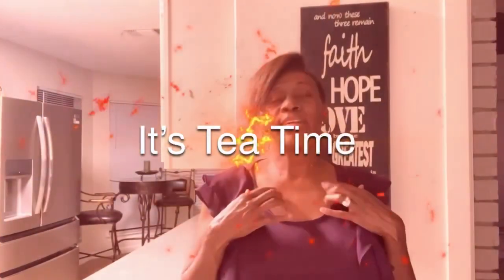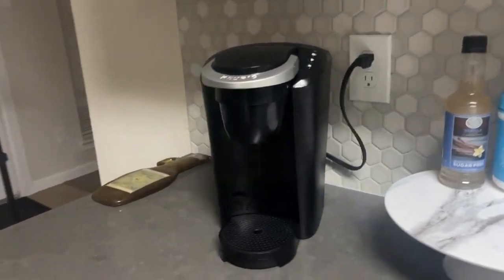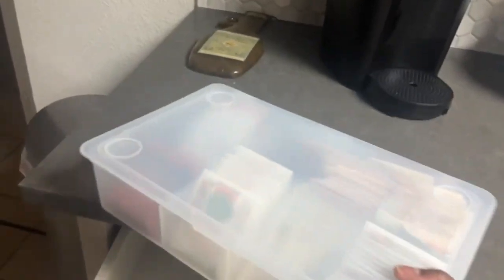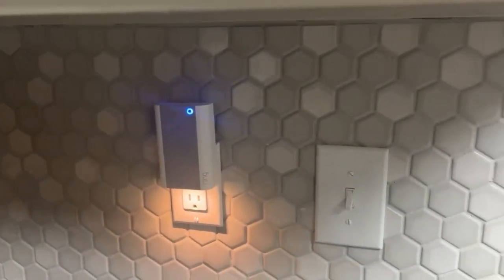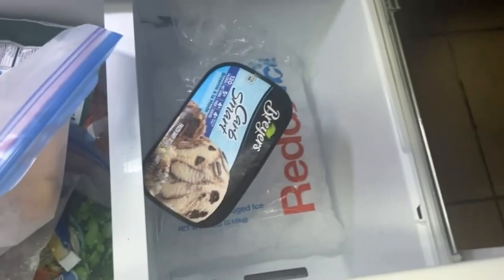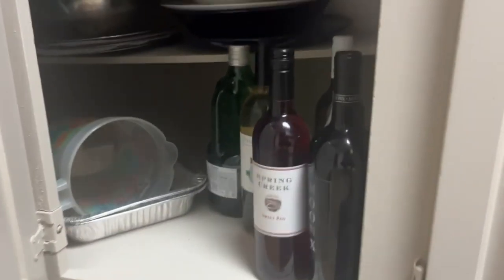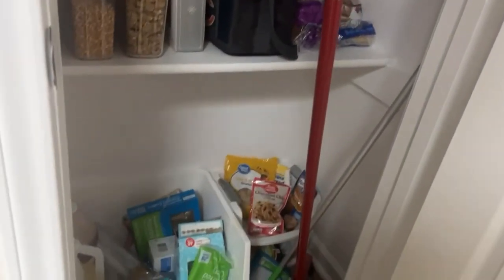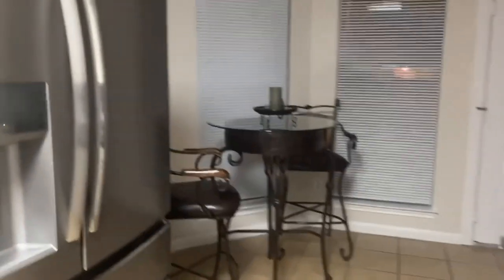Kitchen Tour/ We Bought a House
Yes we are home owners again!! Hallelujah! This is just the beginning of what you’ll se.